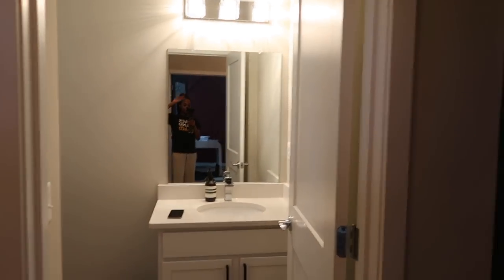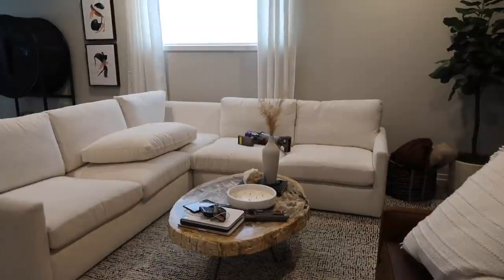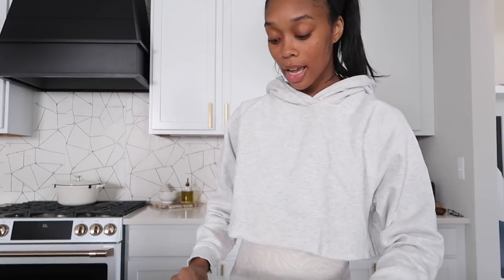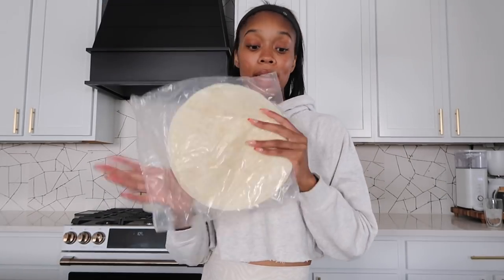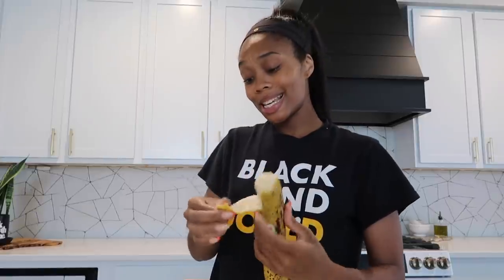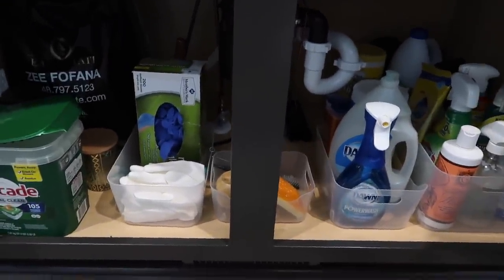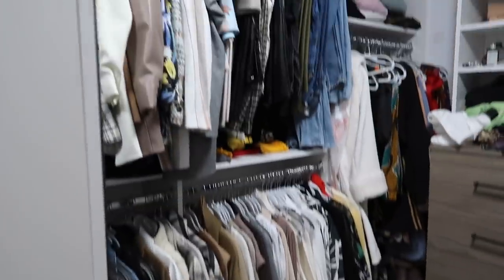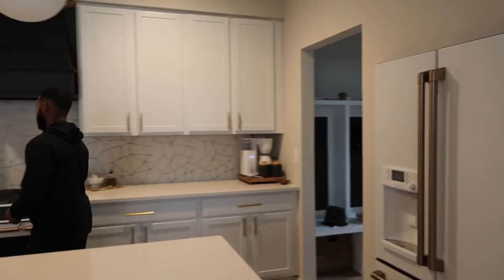Our New Couch! & Sunday Cleaning Routine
// NEED HELP BRANDING YOUR BUSINESS?
Join My eBrand Club:
The eBrand Club is a membership club for entrepreneurs, side-hustlers, or content creators looking for in-depth information on digital marketing strategies, how to grow your social media/ YouTube channel, and how to effectively operate the back-end of your business to build a successful company. If you love my channel, you will BEYOND love this community.

29488 Woodward Avenue #256
Royal Oak, Michigan
48073

Camera - Canon 80D
Lens - Sigma 18-35 f1.8
Mic - Shure VP83 Lenshopper Shotgun Microphone
RODE Wireless Lavalier Microphones
RODE Smartphone Microphone
Blue Yeti Microphone
Neewer Ring Light Kit
Tripod - Manfrotto
Vlog Camera - G7Xii
Vlog Tripod - Joby Gorillapod *wrong price is mentioned in the video*

// E R I N

I'm Erin and I'm a full-time entrepreneur. I have a digital marketing & video production company called Erin On Demand. I teach entrepreneurs how to stand out online through content marketing, digital strategy, and video production. I’ve worked with companies from National Geographic, to local mom & pop shops, helping them create compelling content that attracts their target audience. This channel, takes you through my journey of building my business from the ground up, while sharing information on how I market, strategize, and operate in my business… to hopefully help you build yours!